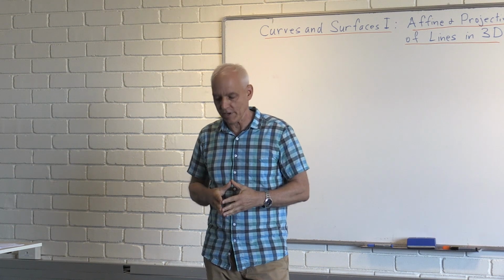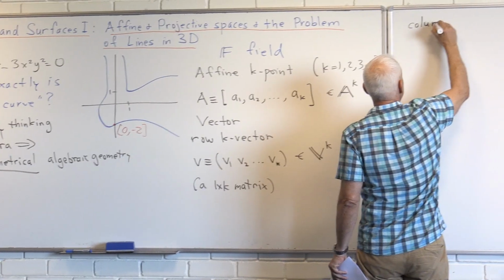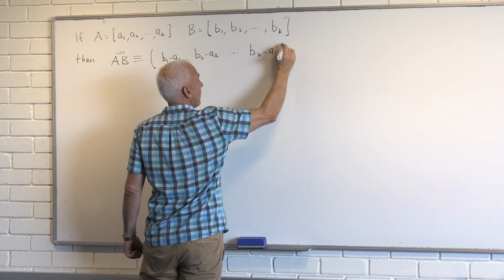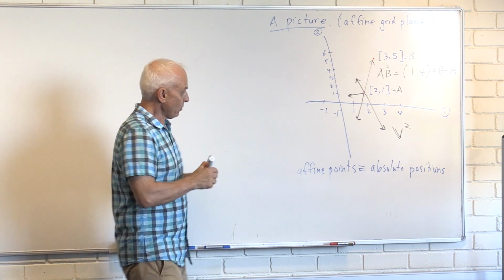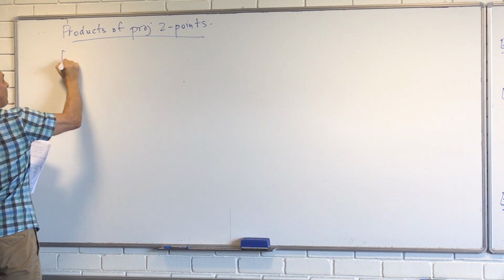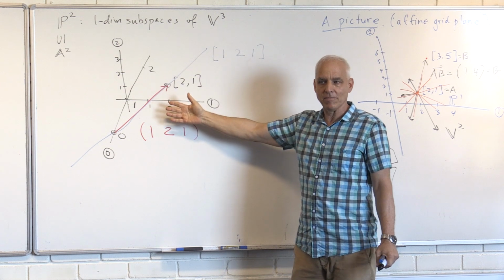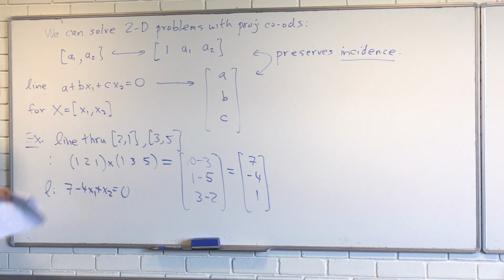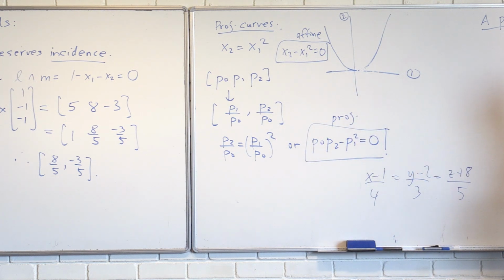CurvesSurfaces1: Affine and Projective Geometry, and the Problem of Lines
N J Wildberger from UNSW introduces a new series on Curves and Surfaces, aiming for a concrete and more geometrical approach to Algebraic Geometry. This introductory lecture introduces basic notation and terminology for affine and projective points, and associated vector spaces, using projective coordinates to solve standard problems in 2D geometry.

Some of H. Grassmann's thinking is introduced in the context of products of projective row and column points. We want to understand lines, first in 2D geometry, and then later in 3D geometry, where things get considerably more complicated. We also introduce the idea of projective representation of curves.

Many thanks to Joshua Capel for help in camera set-up, and to Joshua Ho for videoing.

Video Content
00:00 Intro to affine and projective terminology for curves
7:29 Column K-vector
11:10 A picture (affine grid plane)
17:43 Projective points
22:54 When are two projective k points equal?
28:20 Products of projective 2 points
32:15 The projective plane
38:01 Solving 2-D problems
44:40 Projective Curves